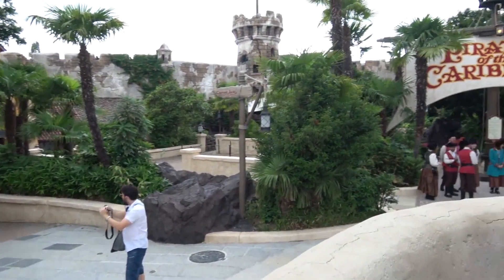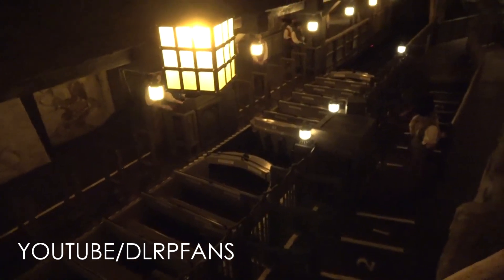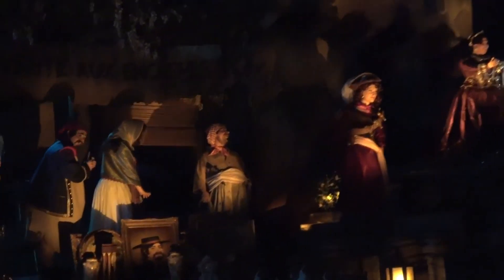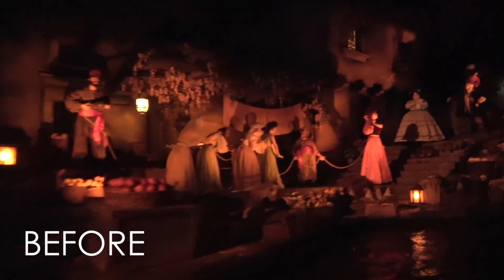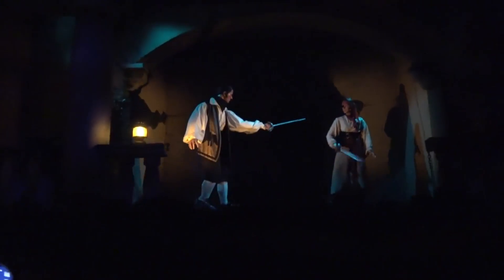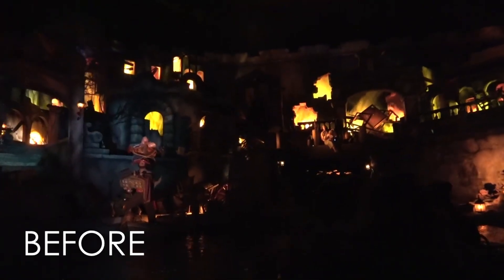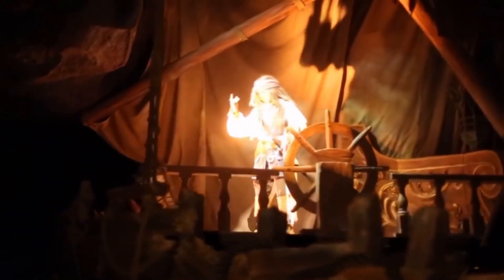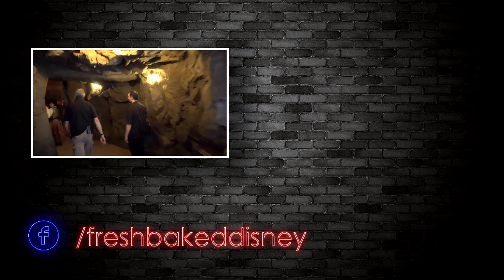NEW redhead scenes review and commentary + NEW Barbossa and Animatronics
Special thanks to our friends at DLRPFans for this outstanding coverage of new redhead scenes.

So here's a complete look at the new redhead and auctioneer scene at Pirates of the Caribbean in Paris.  We've got more context and a longer look.  There are also some great new animatronics added, included a more fun hat pirate and a brand new ghostly Barbossa.  This is a major upgrade for Paris, and a terrific preview of what may be in store for Walt Disney World and Disneyland.

Special thanks to our Producers:
Evan Layton

Fresh Baked is the leading authority on how to have a good time at  Disneyland.  We provide weekly reports from the parks, special features about the secrets and history, news, top 10's and more!